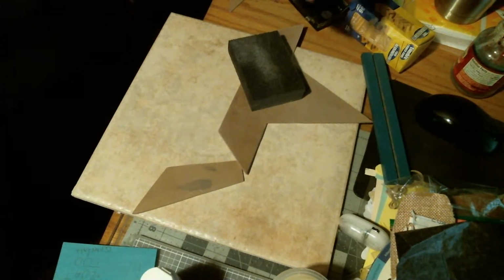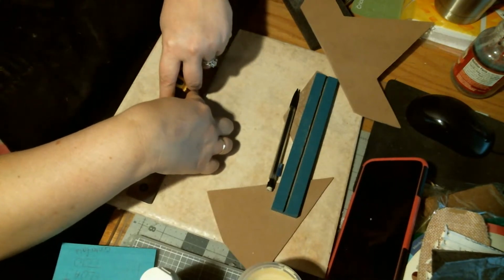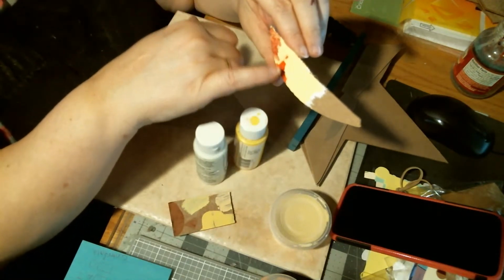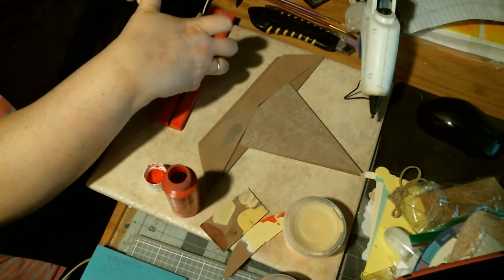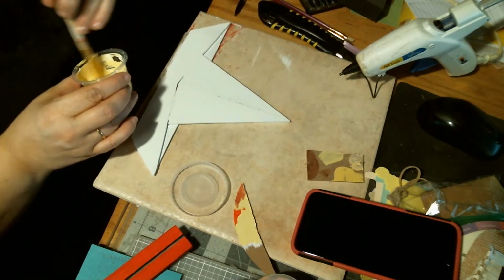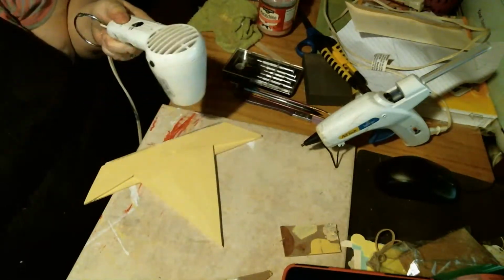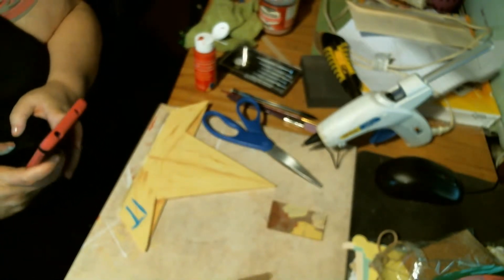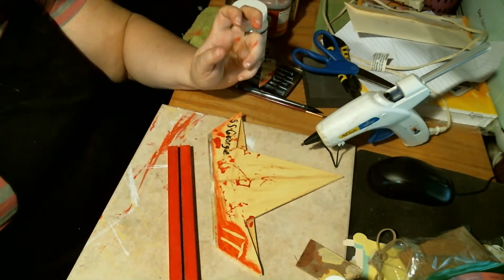Let's make The S.S. Georgie today and chat.